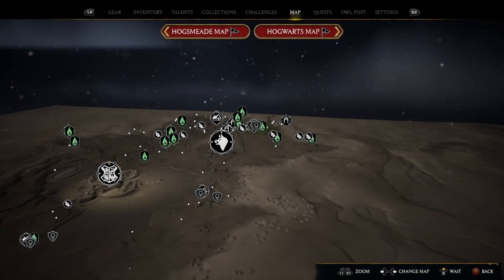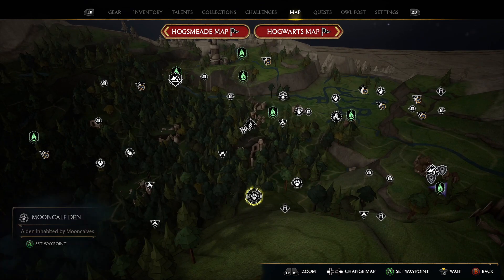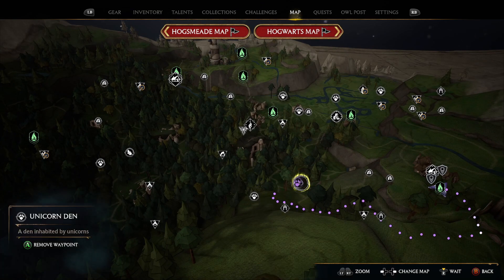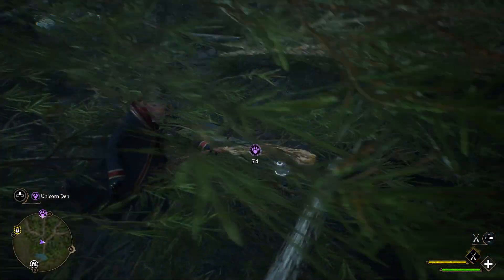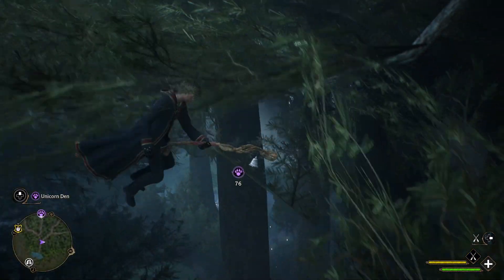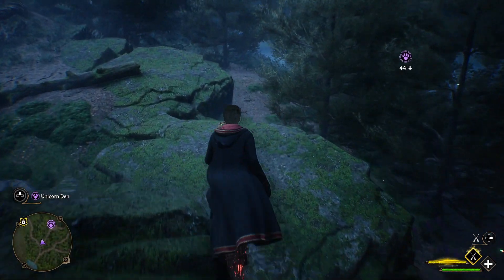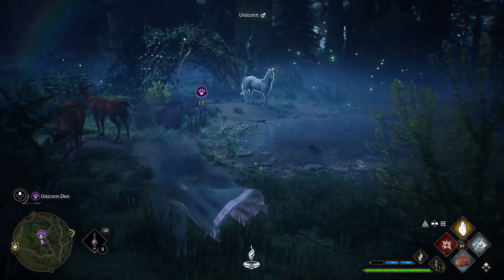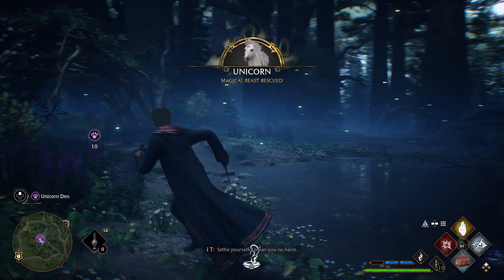HOW TO CATCH A UNICORN! HOGWARTS LEGACY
🔴 YouTube Channels 🔴